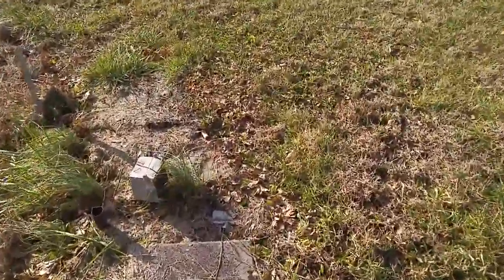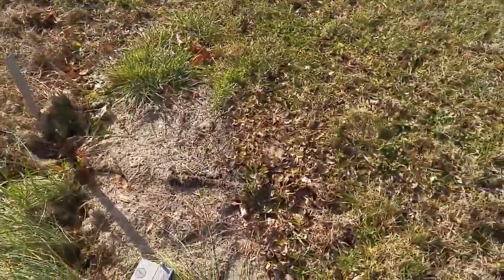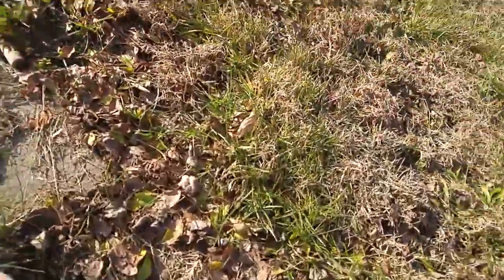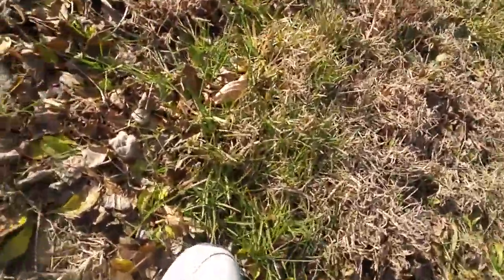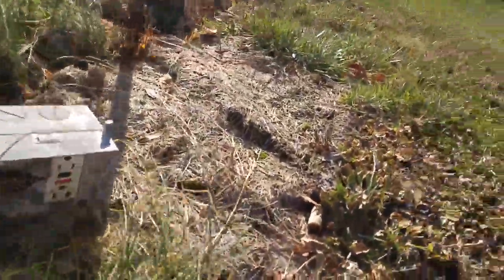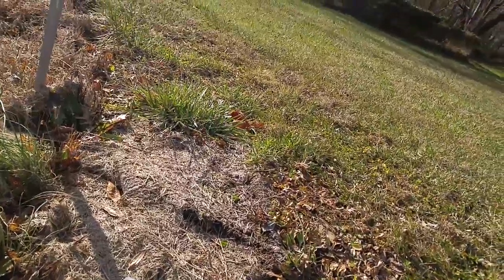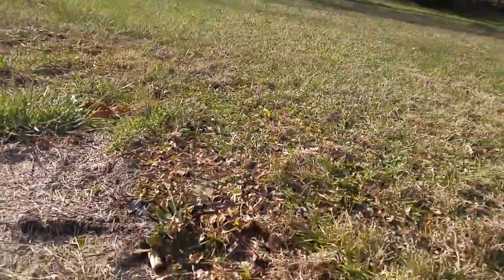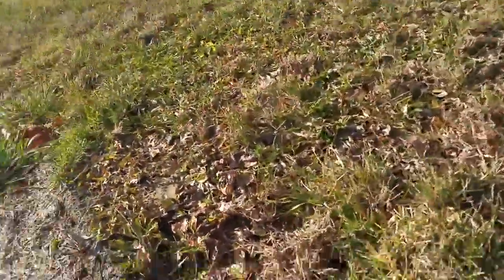First Look at the Pool Hole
I take my first look around the pool hole or pit and see what stuff needs to be dug up and removed. I discover an outlet. Hooray!